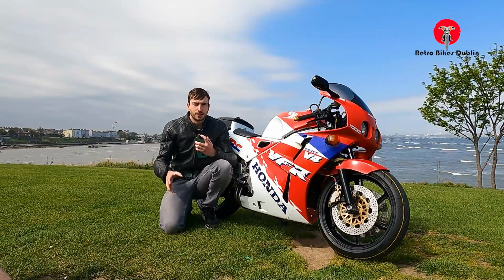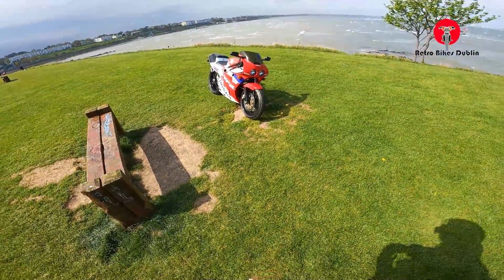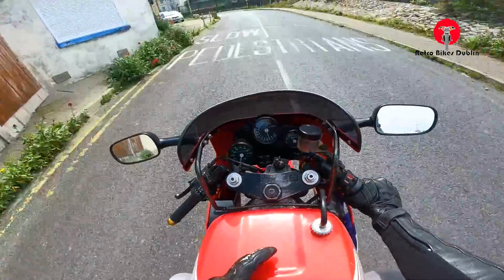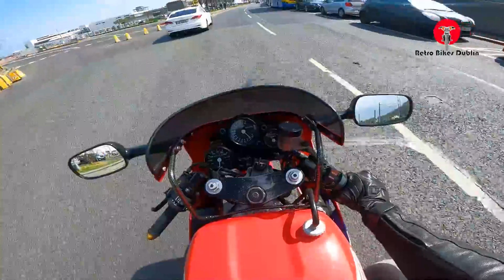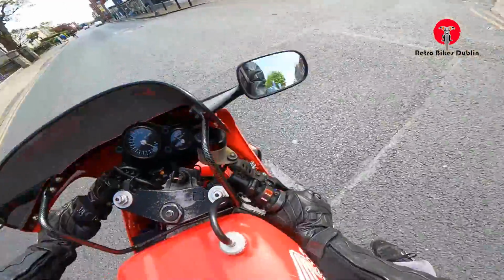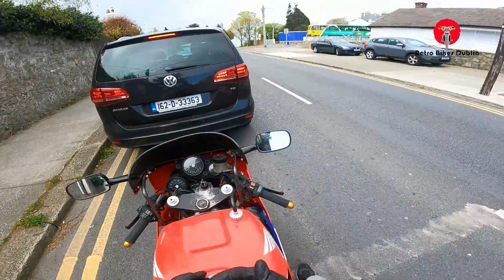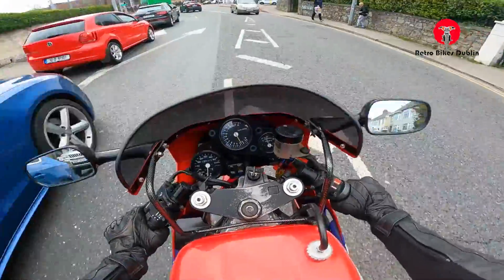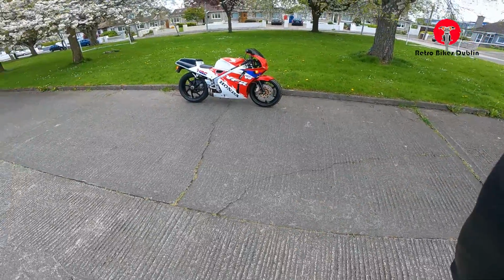Selling My Dream Bike! 😥 Honda VFR400R NC30! ride with review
Honda VFR400R NC30The Honda VFR400R series of motorcycles were a related series of 399 cc V4-engined motorcycles. These are fantastic pocket rockets; handling is superb and forgiving, so you can enjoy the whole sports bike experience. It is a truly remarkable bike that flatters good riding, forgives terrible, and always puts a smile on its' rider's face.

Specifications:
Engine: Four-stroke, 16-valve, V4
Capacity: 399cc
Starter: Electric
Max power: 60 bhp
Max torque: 27.7 ft-lb
Transmission: 6 Speed
Brakes: Front - Double Disc, Rear - Single Disc
Seat Height: 755mm
Dry Weight: 164 kg
Fuel Capacity: 15L including 3L reserve

This bike is on sale!

Keep up to date with us to get notified whenever new retro collections are available.

We appreciate your time.